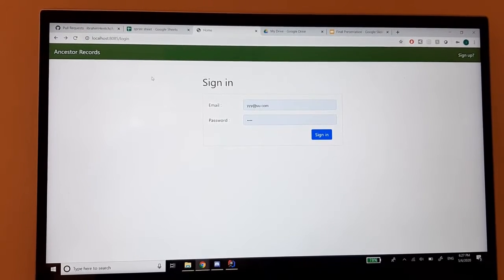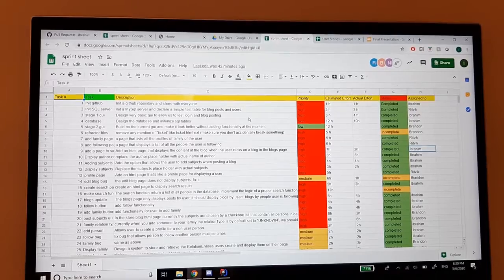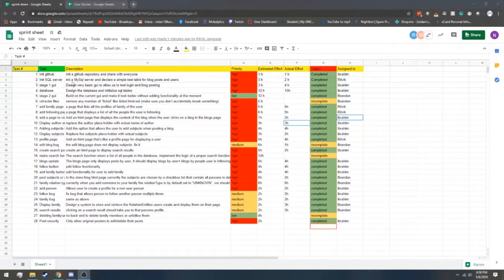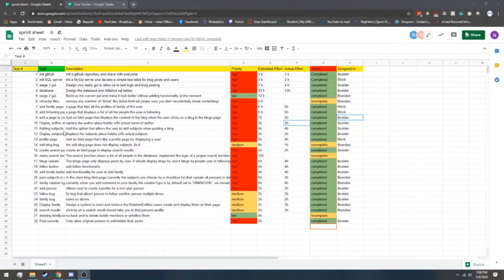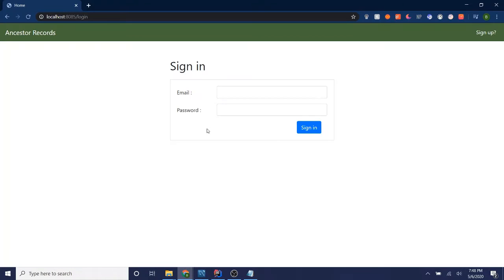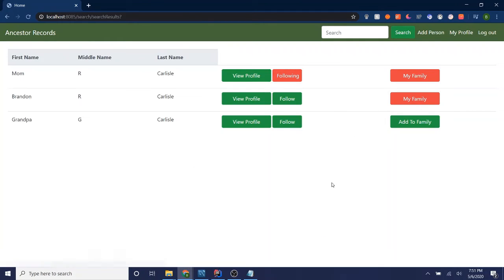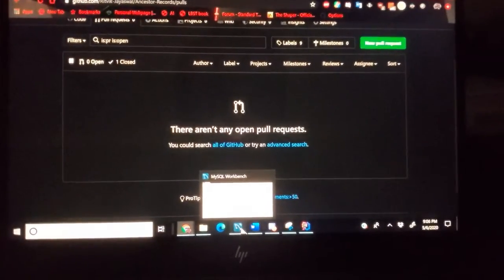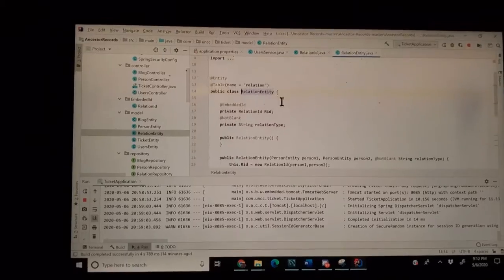3155 Final Presentation: Ancestor Records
Made by Ibrahim Heritch, Brandon Carlisle, Ritvik Jayaswal, and Nishant Starr